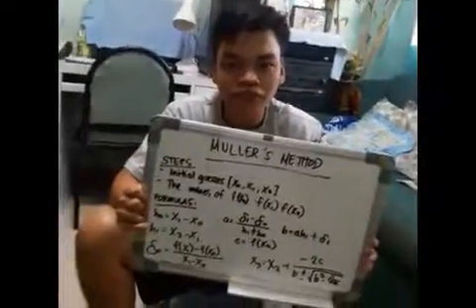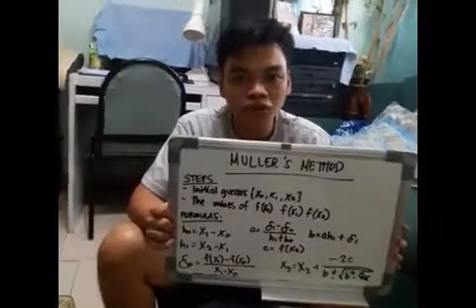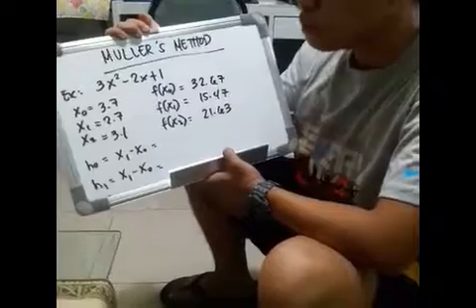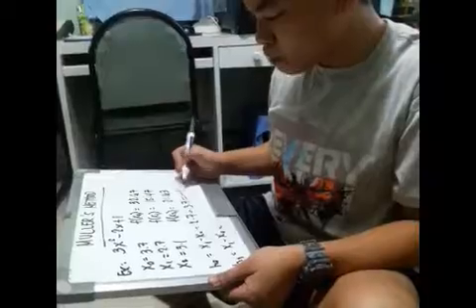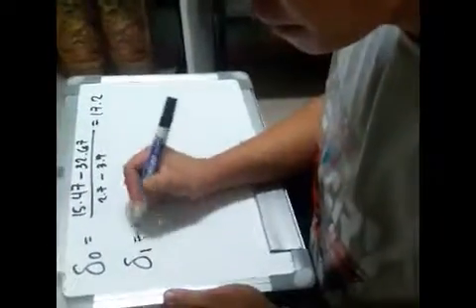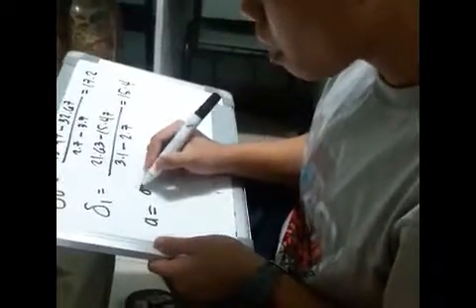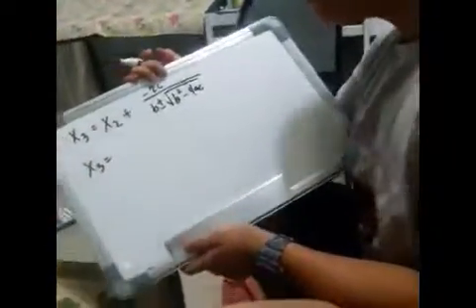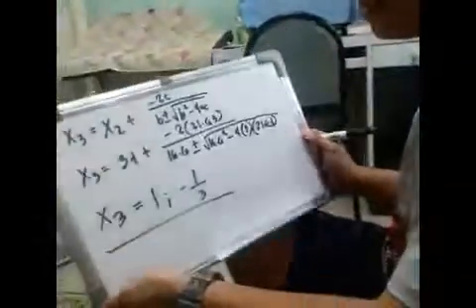Muller's Method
ECE421 MIDTERM TOPIC